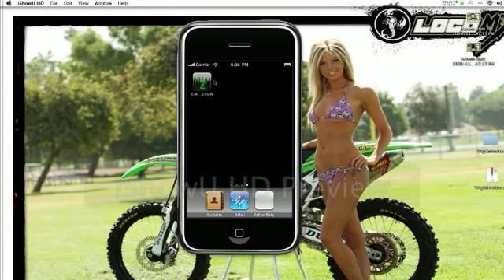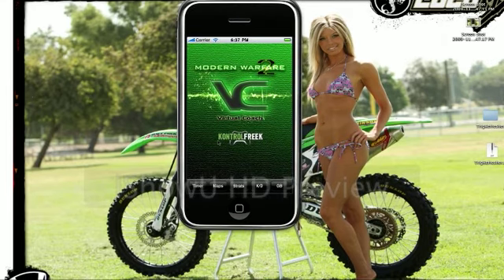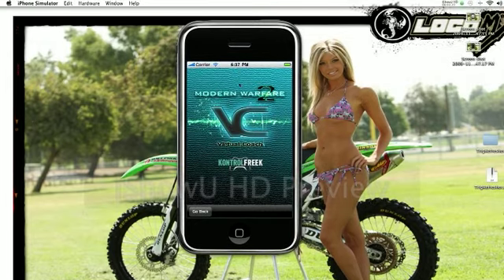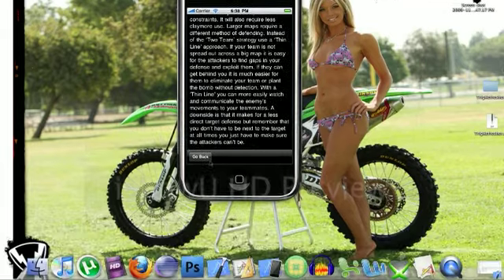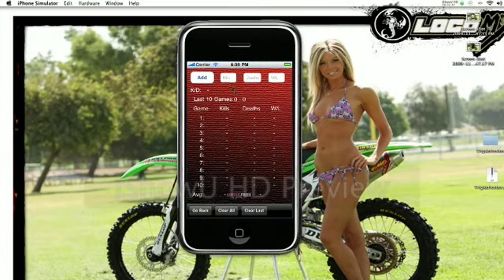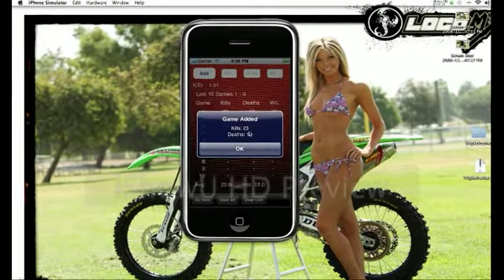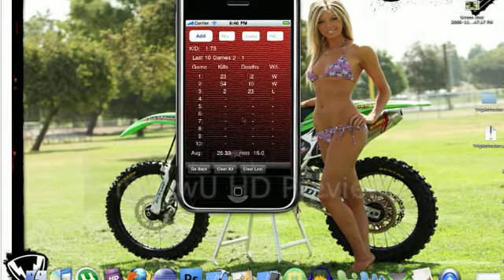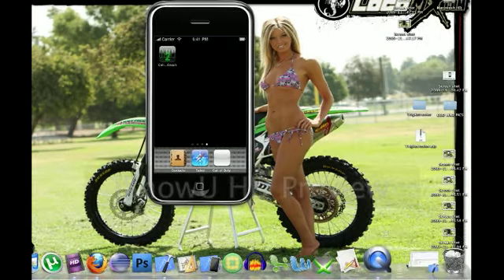Modern Warfare 2 Virtual Coach iPhone iPod app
Here is the new call of duty modern warfare 2 virtual coach iphone app. OUT NOW